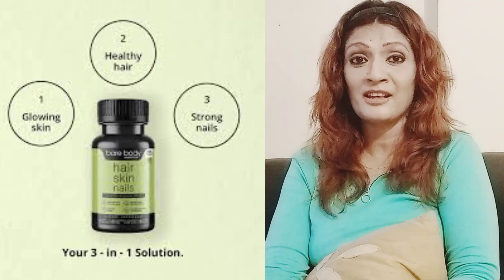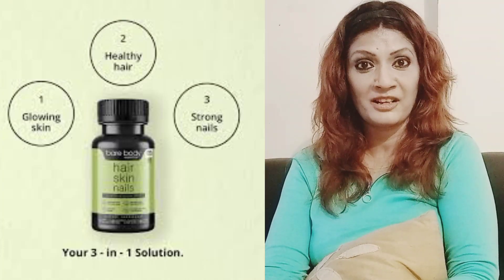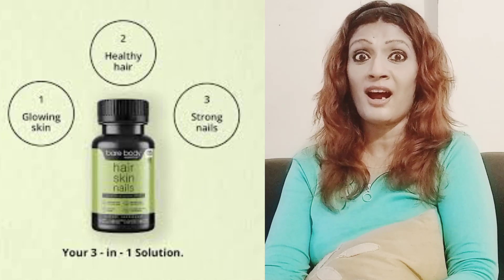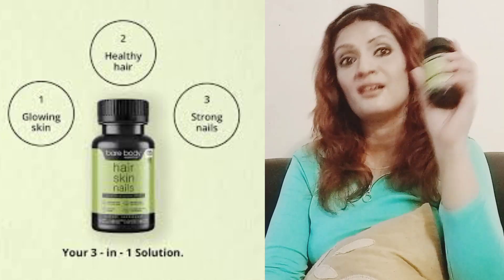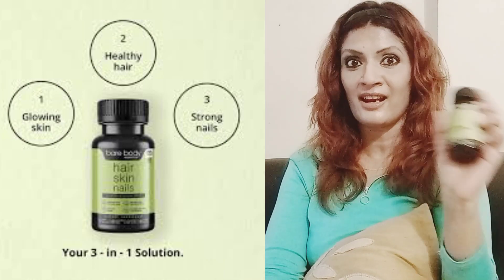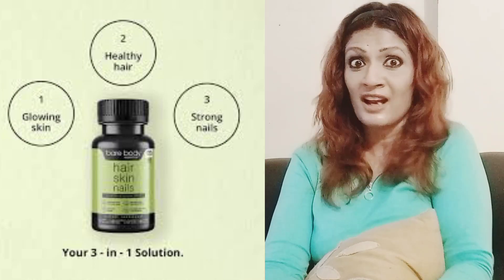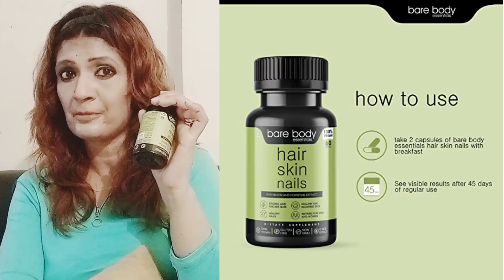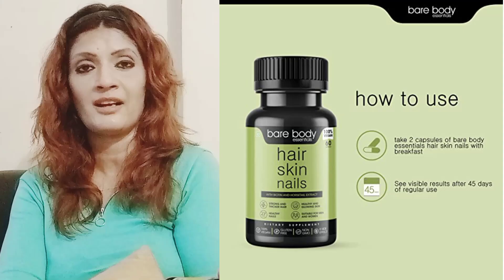3-in-1 Nourishment | Bare Body Essentials Hair Skin Nails Capsules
Hair Skin & Nails is a complete 3-in-1 solution with all the essential nutrients you need! It works on the skin from deep within to create an everlasting softness, supports hair growth and promotes the nourishment of the roots so that the strands are held firmly and improves nail strength and health, preventing splitting and breakage by increasing nail thickness.

It's a Non-GMO, FDA Approved, natural, vegan and gluten-free solution for everyone that's going to be an essential part of your daily routine!